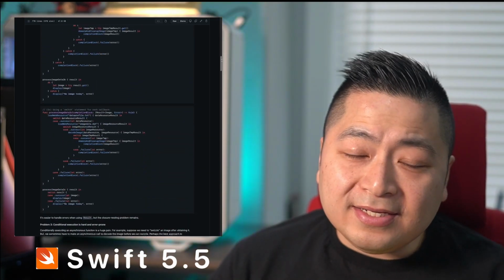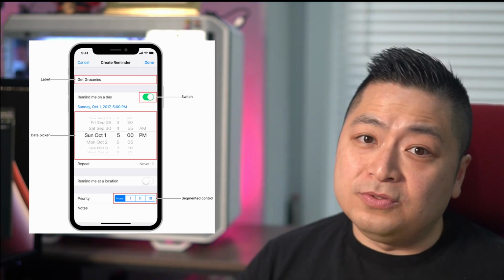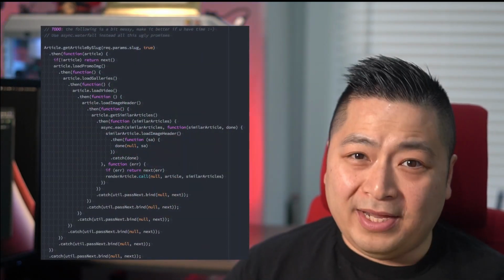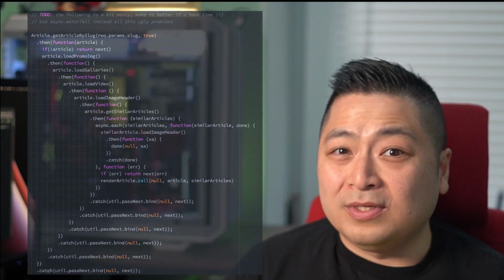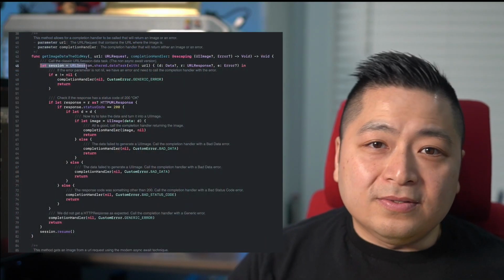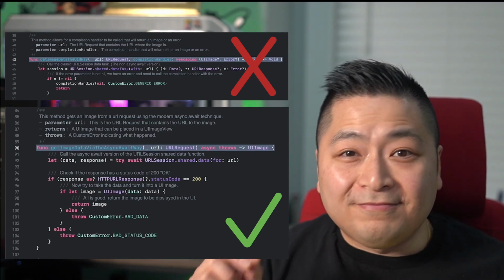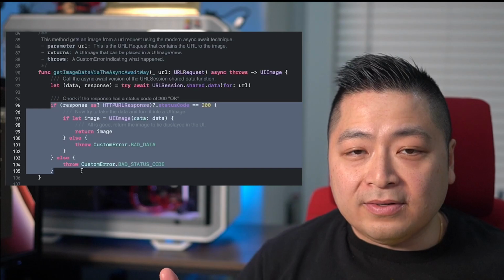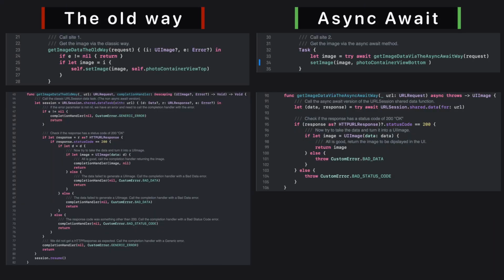Quick and Easy Swift Async Await Tutorial for iOS with Xcode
In this video, we give a quick and easy tutorial to Swift's async await for iOS using Xcode.

Timeline:
00:00 - Intro
00:05 - The Situation
00:18 - What is Async Await?
00:29 - The Issue with Delegates
01:23 - The Issue with Completion Handlers
02:11 - Why Should We About Async Await?
02:24 - The Strategy
02:49 - Step 1 - Locate Current Async Calls and Check for Updated Version of The Function
03:02 - Step 2 - Re-write Function to Use Async Await
03:17 - Step 3 - Call new Updated Async Await Version of the Function
03:21 - Step 4 - Update the Call Site by Calling new Async Function with Try Await
03:41 - Step 5 - Wrap Call Site in a Task Object
03:53 - The Demo!
04:04 - Code Comparison
04:13 - Recap Summary
04:26 - Kingsley! 🐶

Credits:
- oasisamuel @ videvo.net for the confetti graphics

Swift Async Await Concurrency Asynchronous Network requests Swift 5.5 Race Conditions